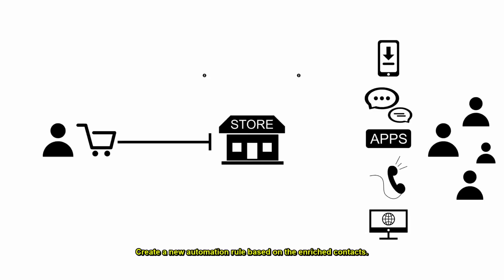How to setup Lusha to enrich contacts and trigger CRM follow-ups - Step By Step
In this step-by-step tutorial, learn how to set up Lusha to effectively enrich your contacts and automate CRM follow-ups. Discover the essential features of Lusha, how to integrate it with your existing CRM, and tips for maximizing your sales outreach. Whether you're a sales professional or a business owner, this guide will help you streamline your contact management and boost your productivity.